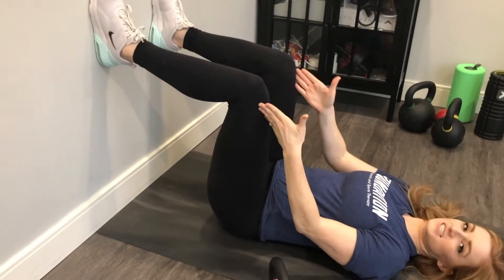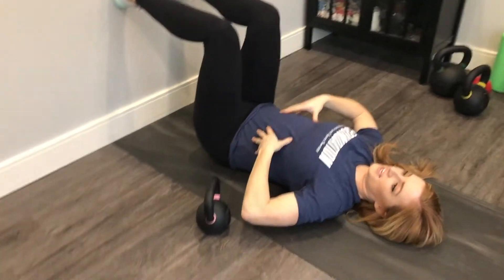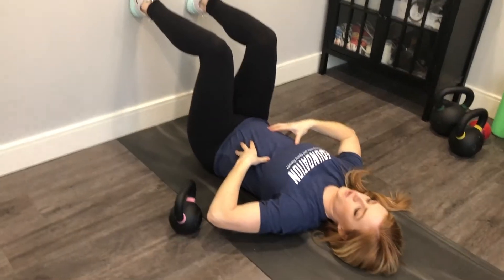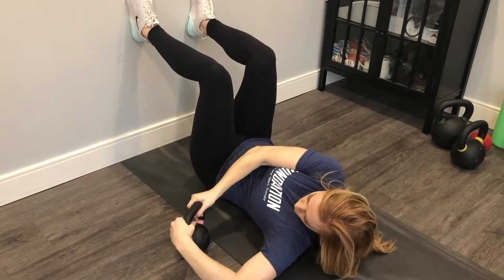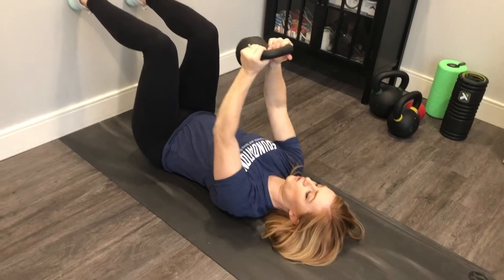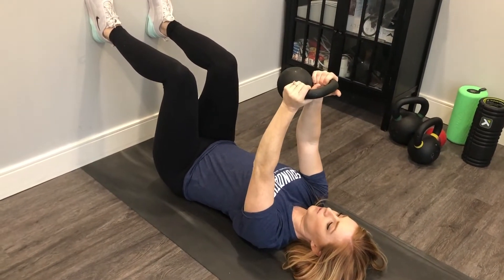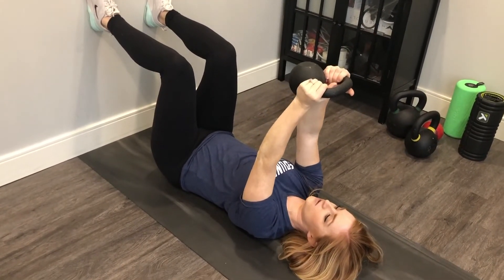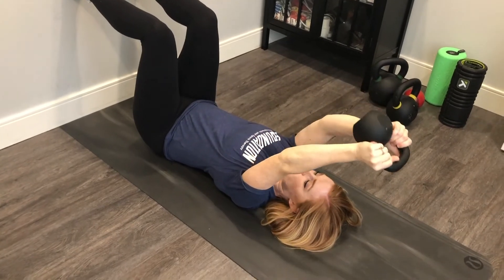Reverse Wallbug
Want more from us?!